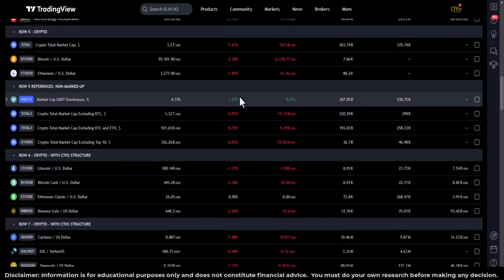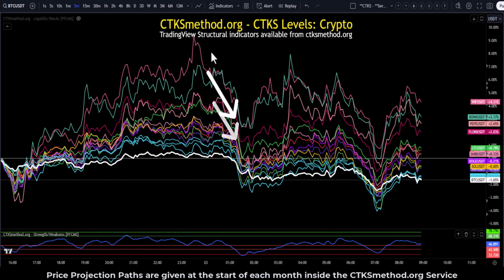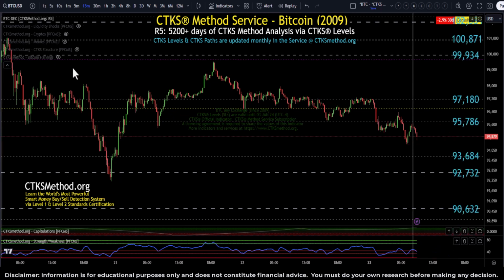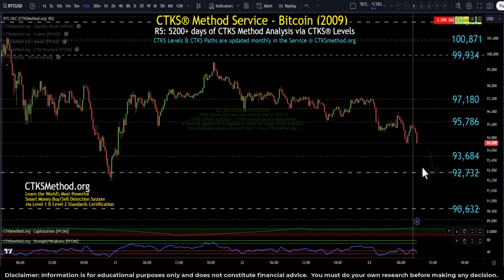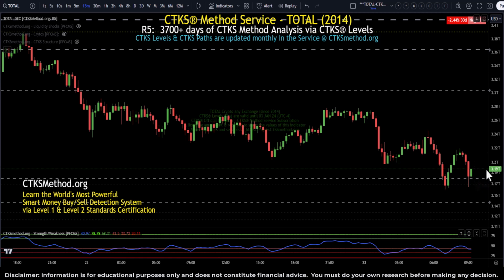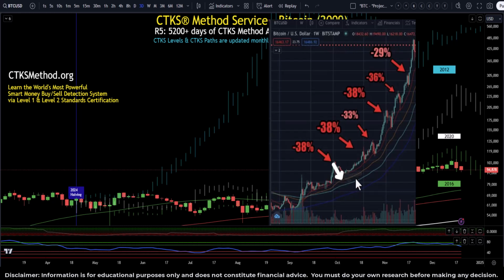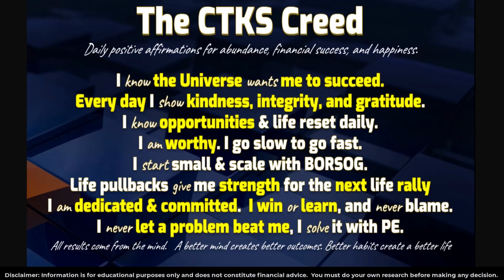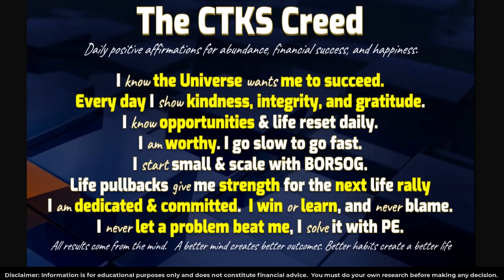Bitcoin - Institutional buy/sell levels. BTC past cycles, is the top in? USDT MiCA. Mindset+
FREE Access (US$699 value): Profiting from CTKS Method Structure (Conditions apply: Expires Dec 2024, or when the course is launched)

Official CTKS NFT:
👉  KenFT: